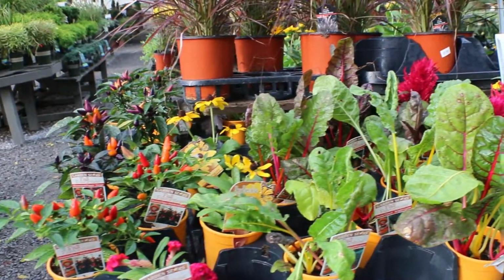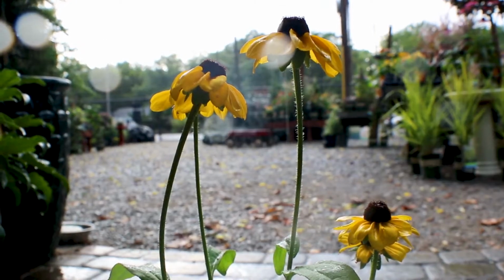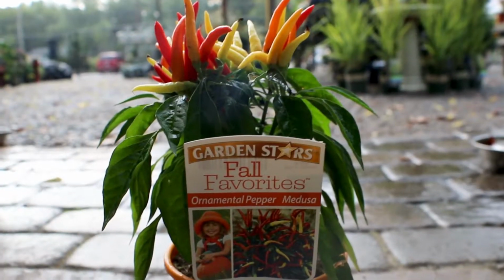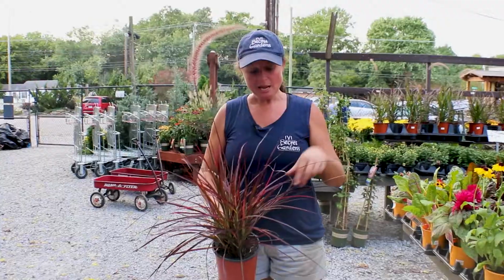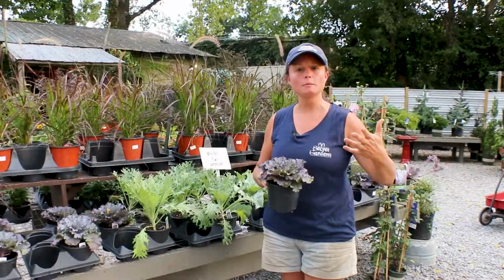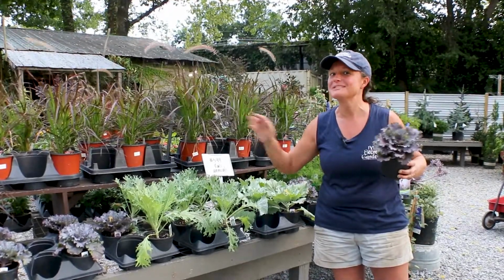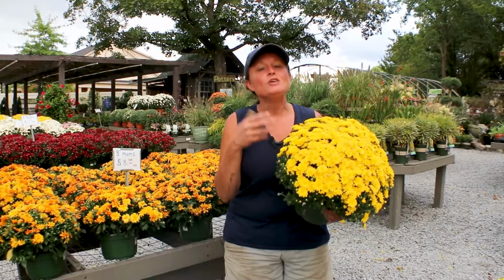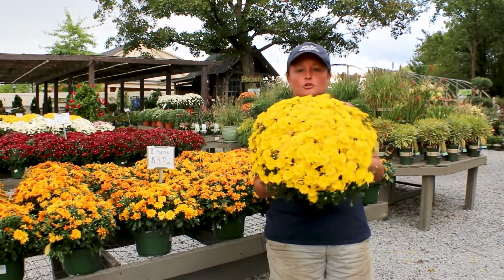Great Plants For Fall! - Garden Guides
Fall is almost here! For your fall planters or fall inspired gardens, Jamie gives you the inside scoop on what plants are great for the season! She covers some favorites like mums and brings you some new, unique options like celosia in all the classic fall colors!

Which one is your favorite? We'd love to hear from you!

JVI Secret Gardens
227 Donelson Pike